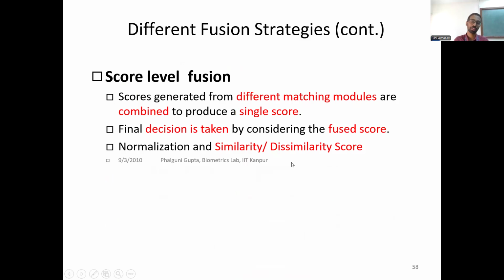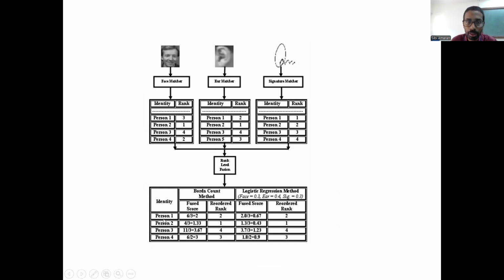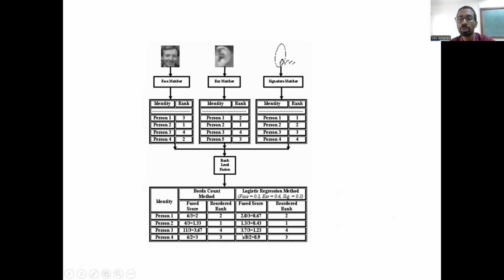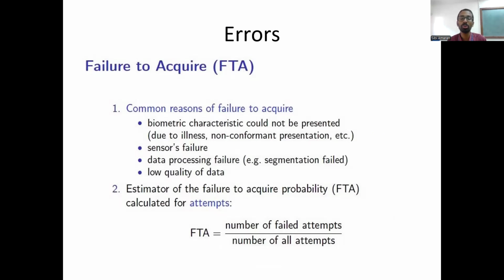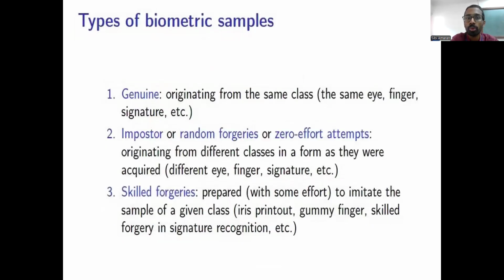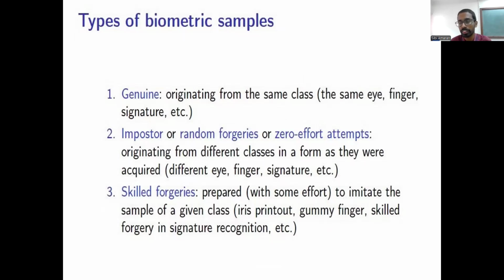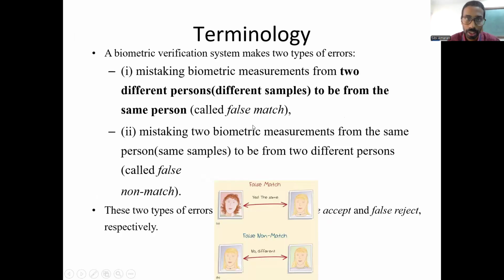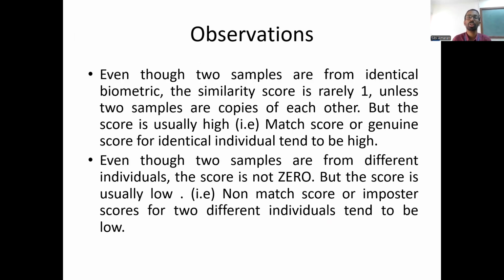Fusion Strategies (After Matching) Errors in Biometrics and Terminologies